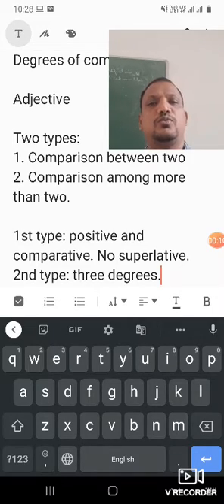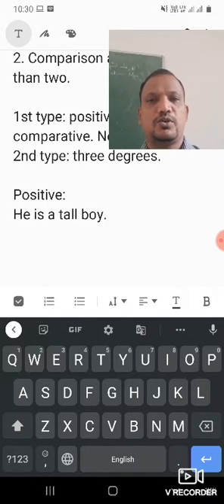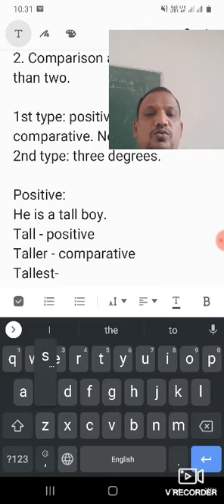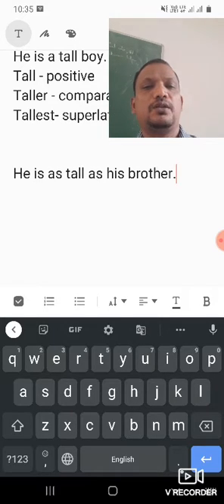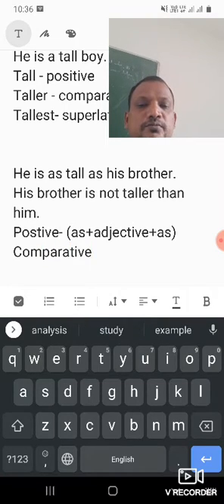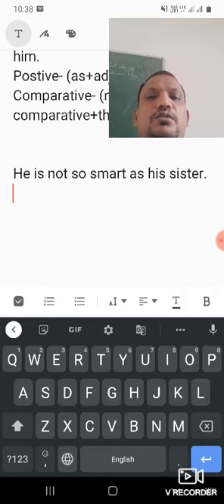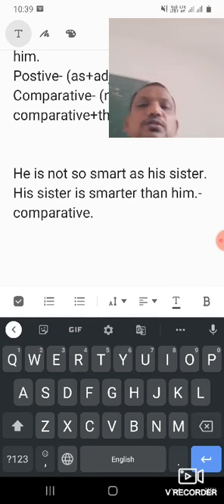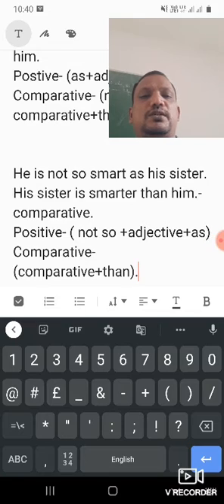DEGREES OF COMPARISON- 1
S. ABDULLAH SHAH